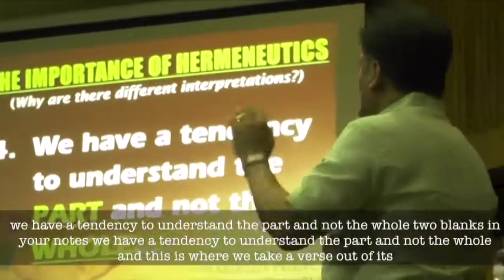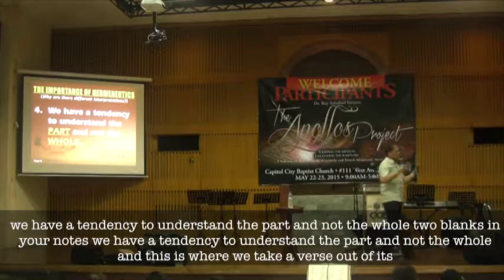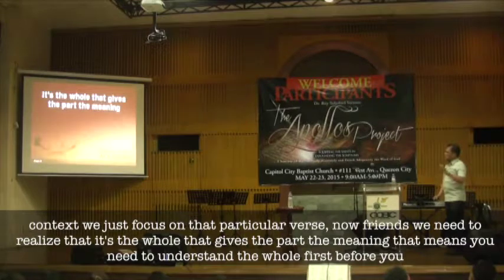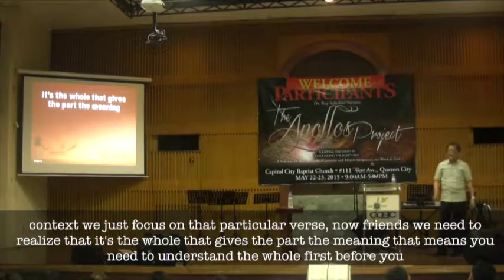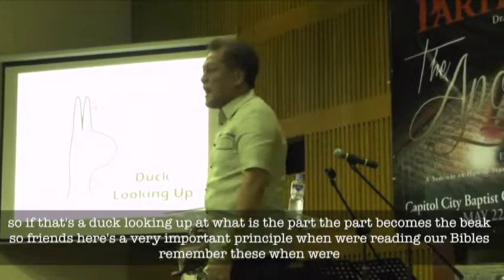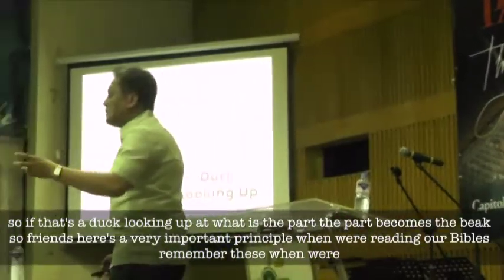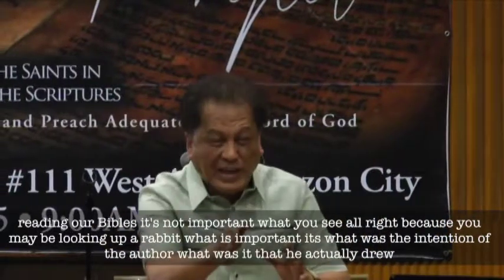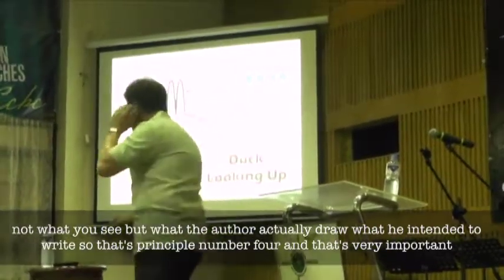02 AP Short Clips Importance of Hermeneutics Part, Whole 4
The Apollos Project

* Equipping the saints in Expounding the Scriptures
* A Seminar on How to Study Accurately and Preach Adequately the Word of God

Speaker : Roy Salathiel Verzosa